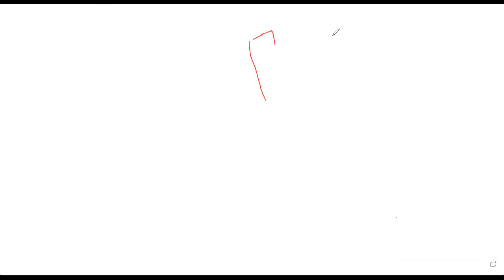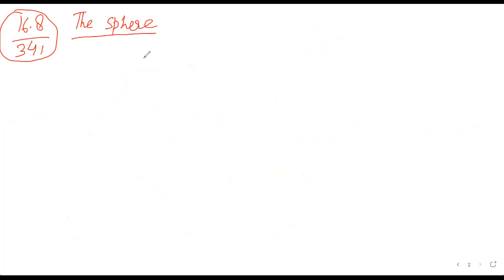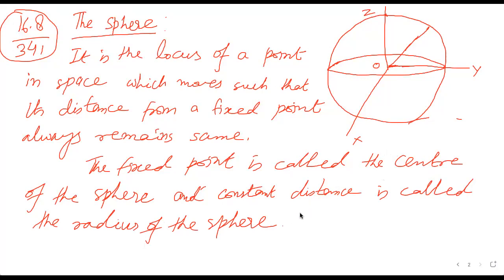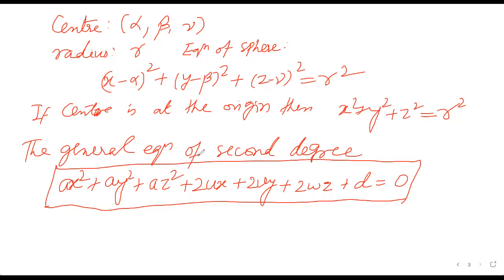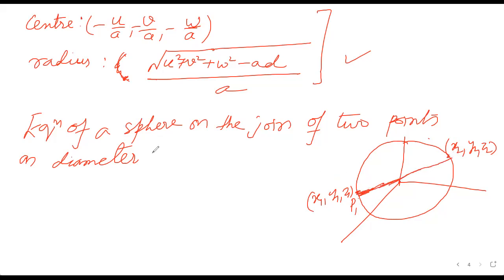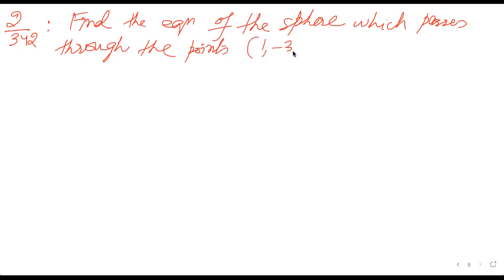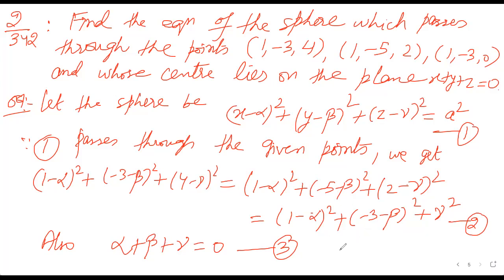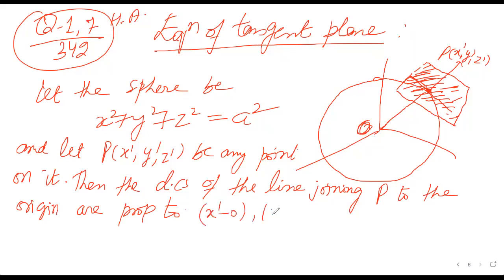Lec-11 The Sphere